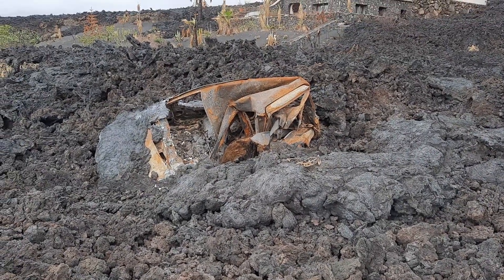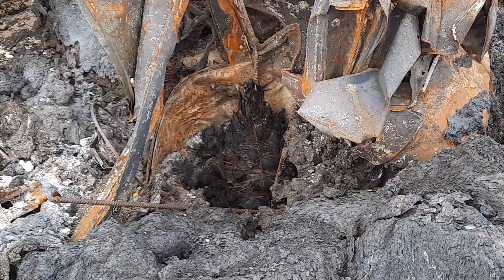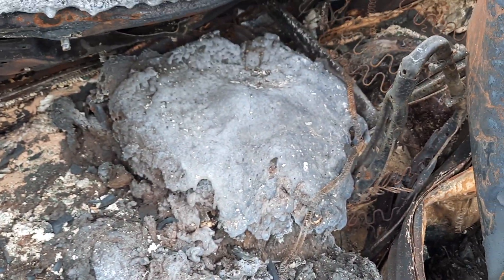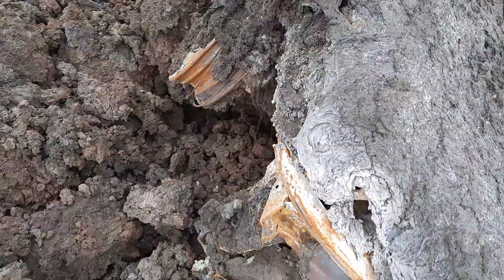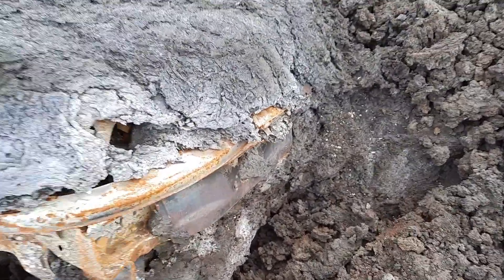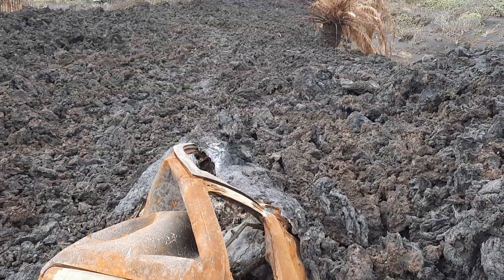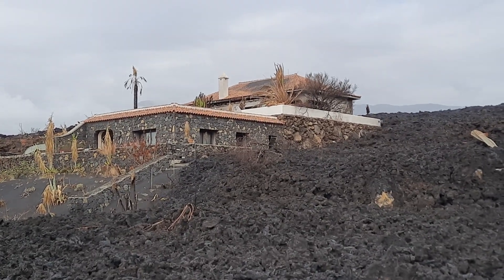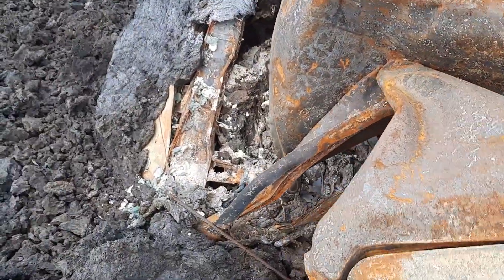*A CAR caught up in the LAVA*, LA PALMA, recorded January 20th, 2022